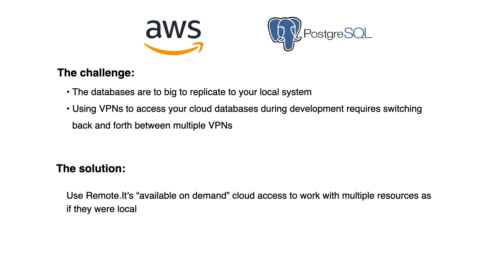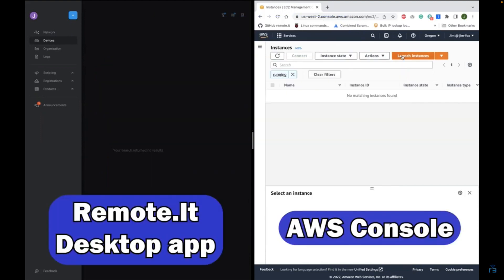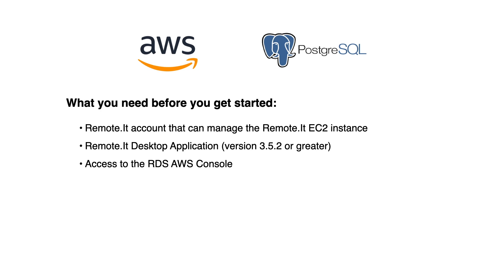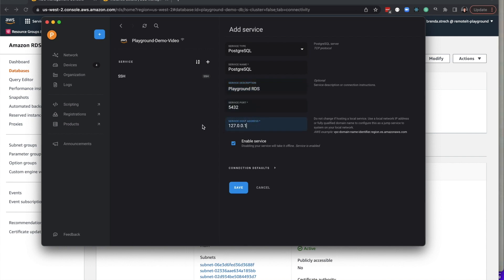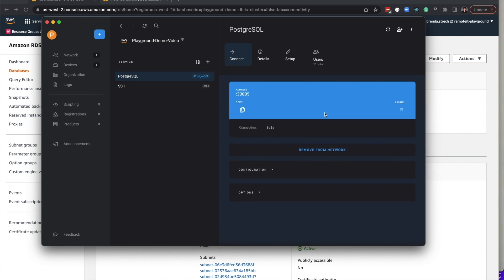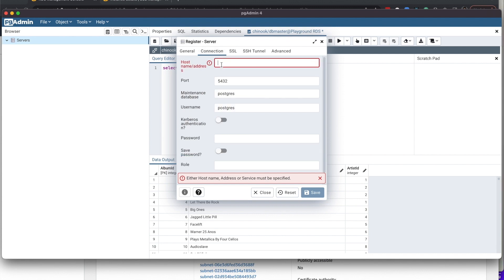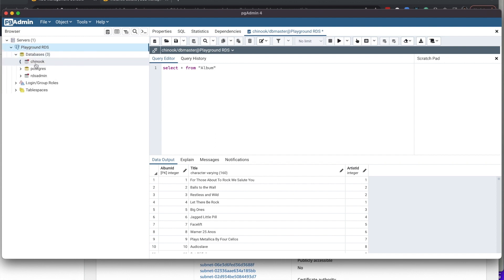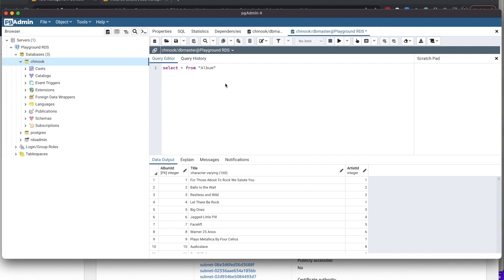How to connect to an AWS RDS PostgreSQL on my local host?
Access a PostgreSQL resource in the same VPC as the EC2 Instance in AWS, use our one-line deploy to make it available, instantly and securely. Great if you need to access a database that's too large to replicate locally. This setup means you can connect  directly to your database and work as if it's on localhost.

0:00 Introduction/Challenge
0:47 What you'll need to get started
1:07 Add your service to your device
1:49 Add your device to the network
2:03 Setup your server in PG Admin Tool